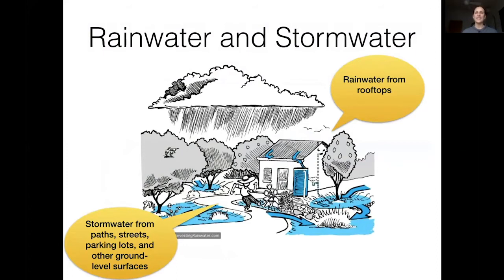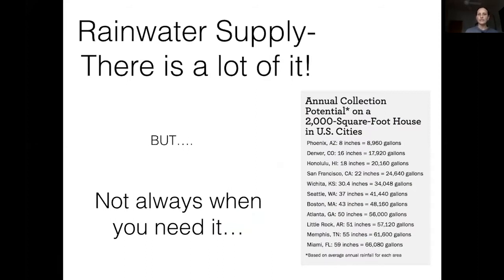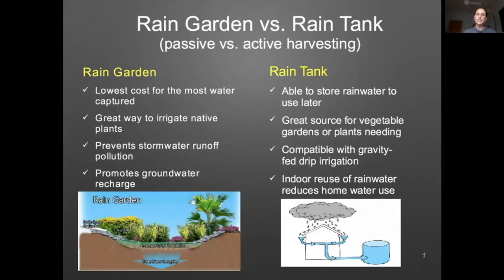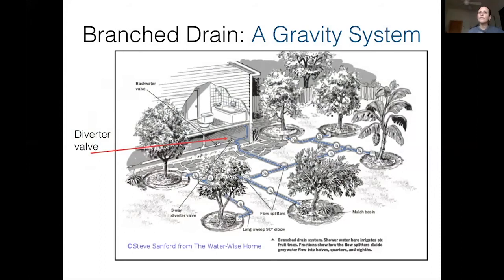Alternate Water Sources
CWEL.usu.edu